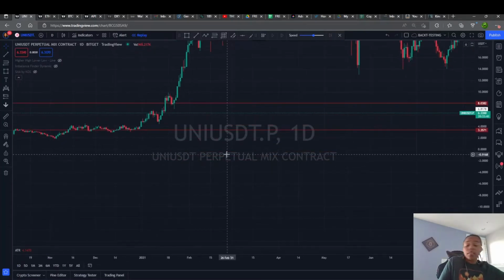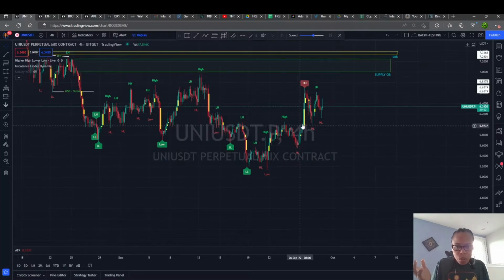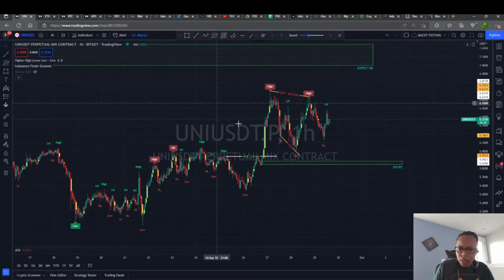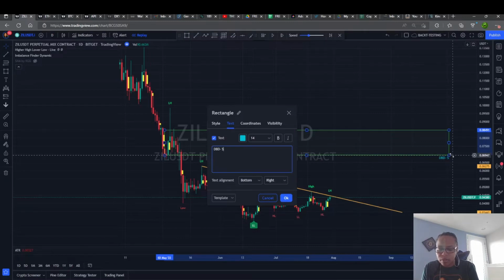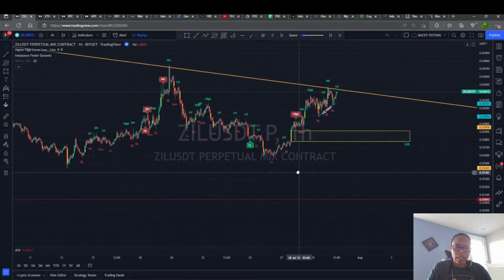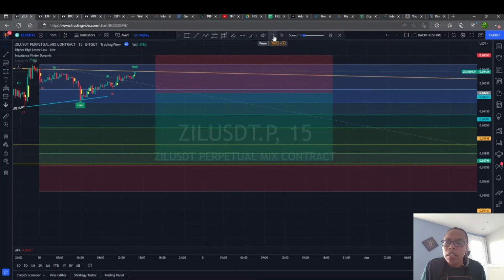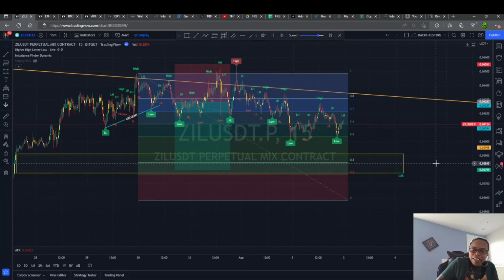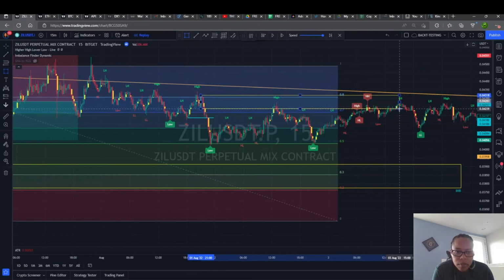PRICE ACTION ONLY ENTRIES AND EXITS - BACKTESTING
So another practice session. I think i was getting confused with all the indicators. Man it's overwhelming. I am going to start focusing mainly on using price action to entry and exit trades. Man those Take Profit areas really mess with me. I need to be more conservative at least to start. Hope these are helping someone as much as it helps me understand what i want to be doing.